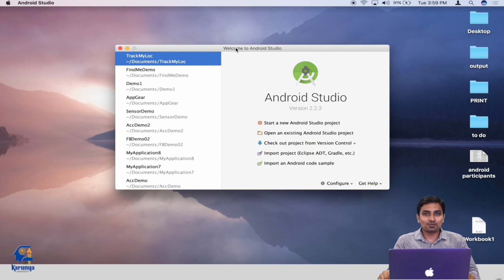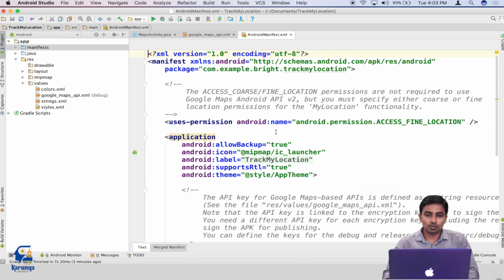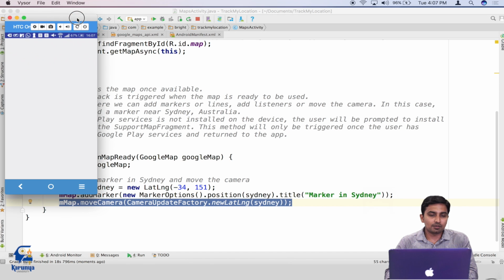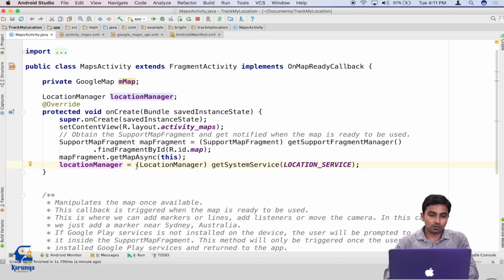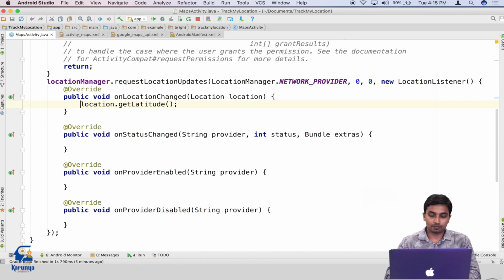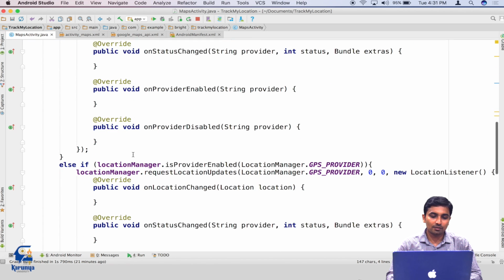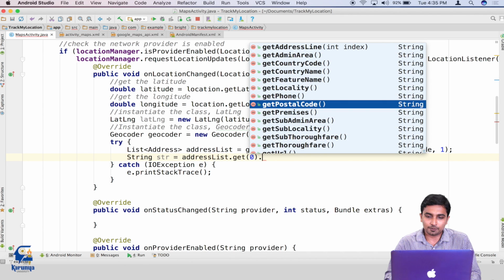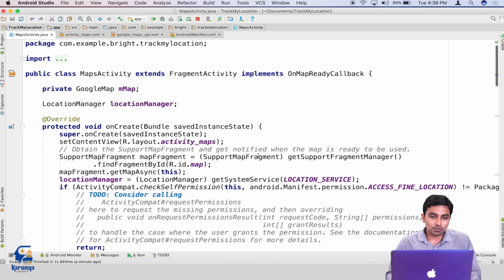Android app to Track your location using Google Map API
This demonstartes how to create a Android mobile application to show your current location.

(The GitHub code is updated on October 1, 2018. Minor changes are done. It removes the old markers also which is not shown in the video. The location enabling is done programmatically in this updated code. Its tested successfully in Android 6 and Android 7.)